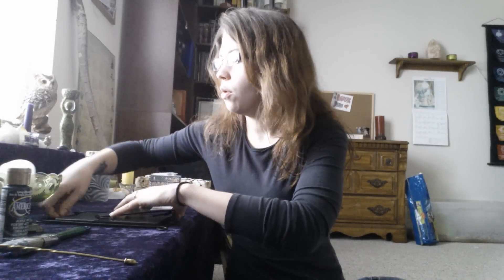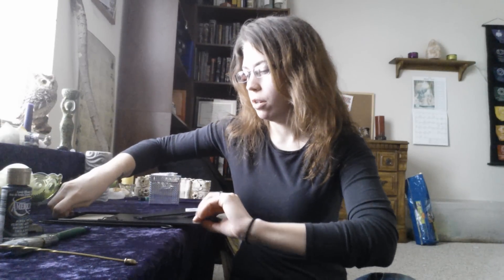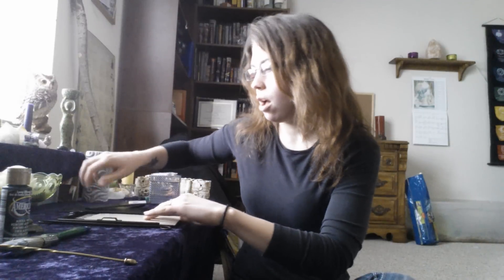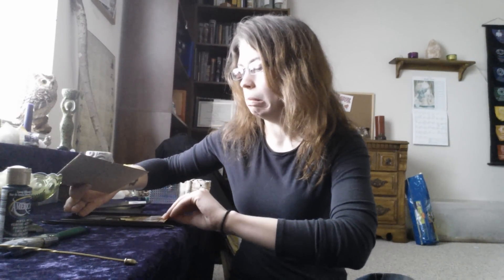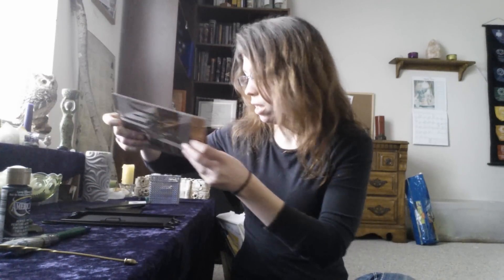DIY: Black Scrying Mirror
Black Scrying Mirrors are a wonderful tool for divination work!  Plus they're SUPER easy to make!

Blessed Be!
)O(